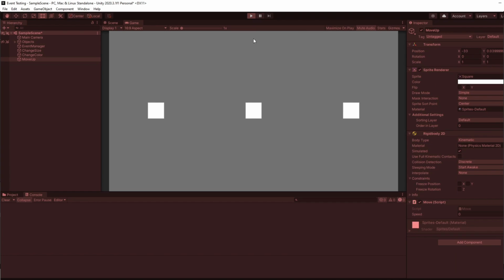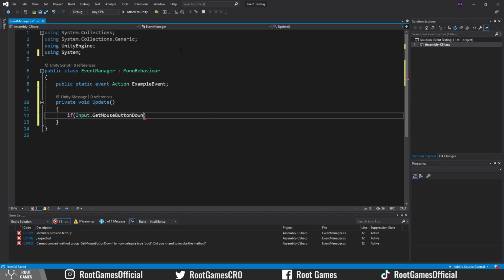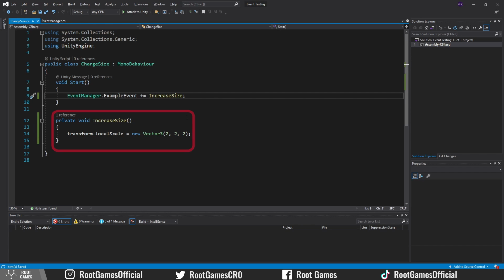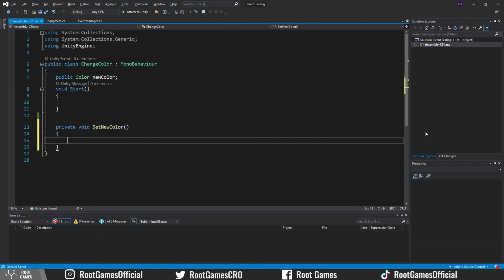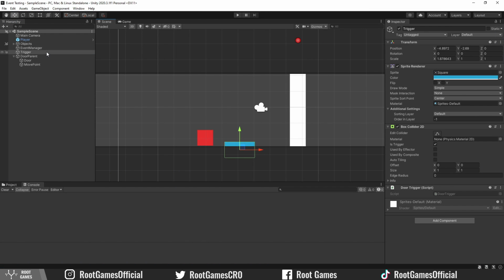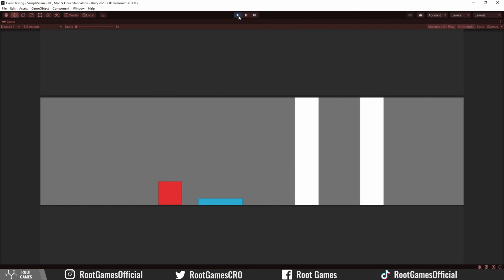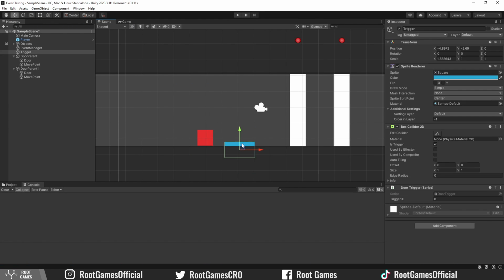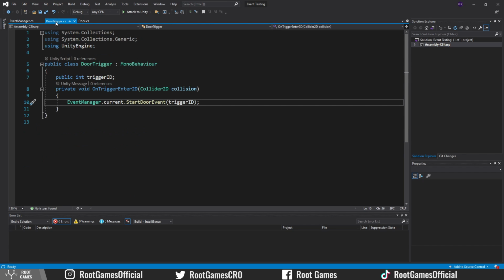Unity: Events and Event System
Learn what events are and how to create Event Manager/System in this simple and beginner friendly tutorial .

👍 Save your time and learn Unity faster

0:00 Intro
0:14 Event System Structure
0:48 Simple Example
3:30 Open Doors
5:49 Tip- Static Class
6:22 Outro